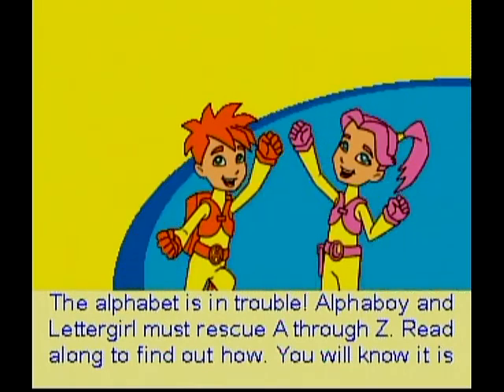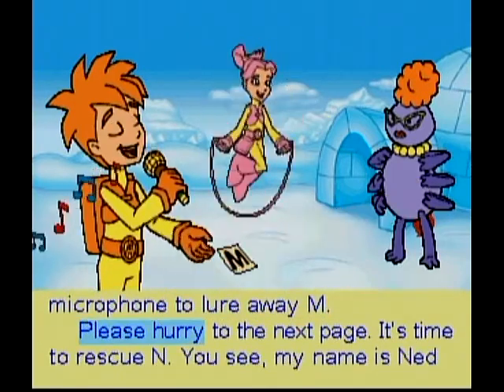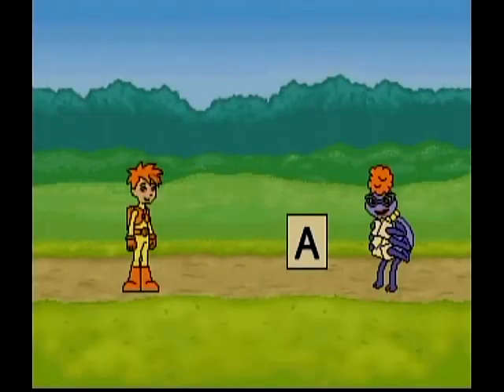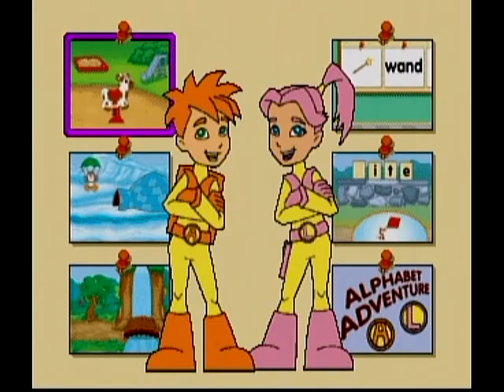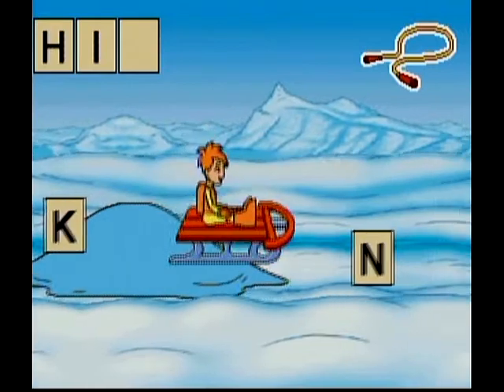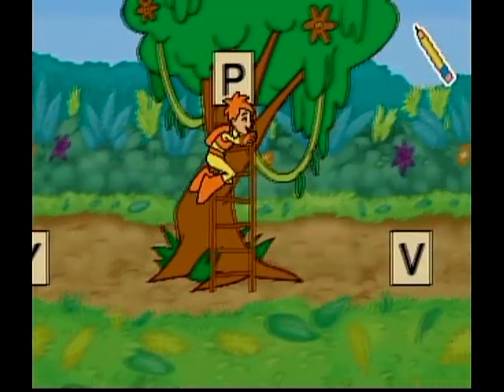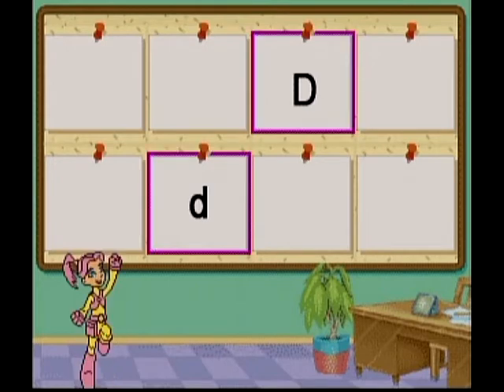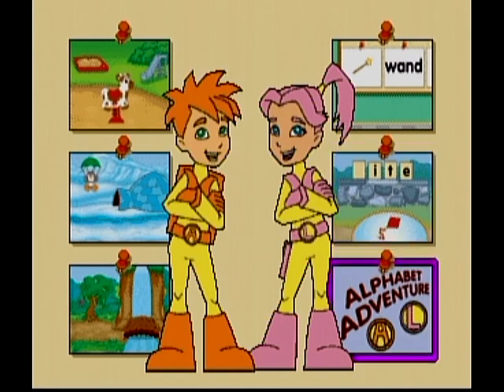Plug n Play Games: Story Reader Video Plus Alphabet Adventure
Like that Jakks Pacific Telestory we previously looked at, it's a combination of a book on tape and one of those 90s interactive CD-ROM storybooks! ...If only the system detected when you turned a page! ...And when you didn't...